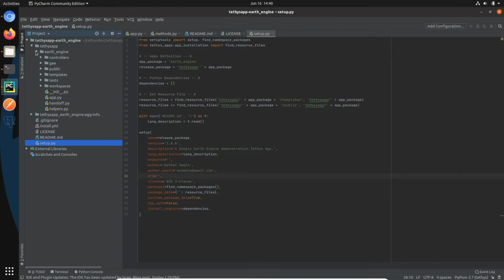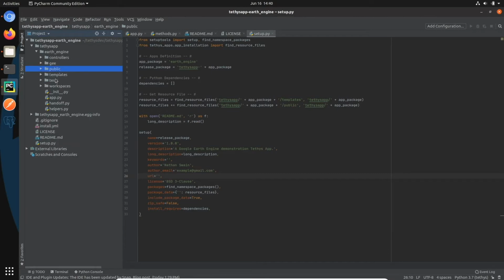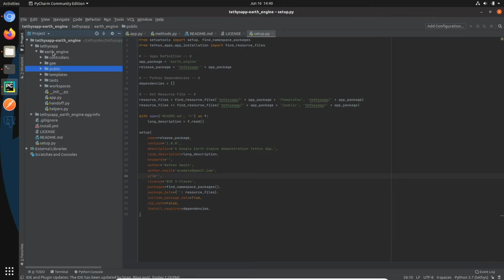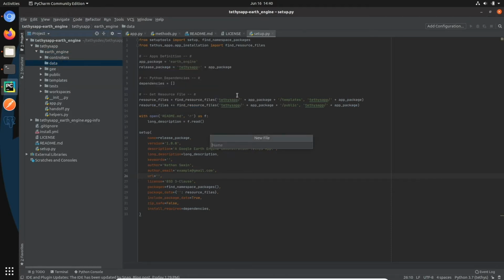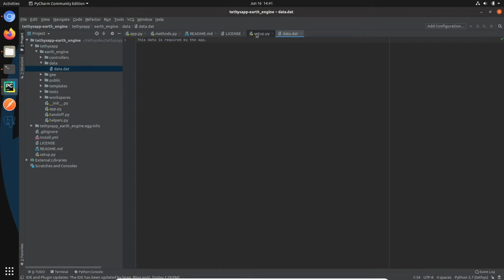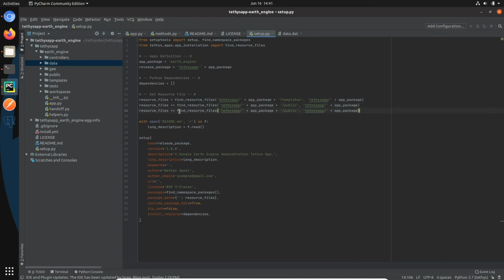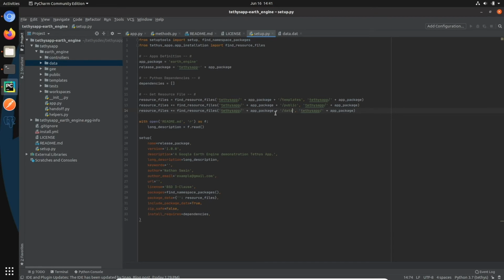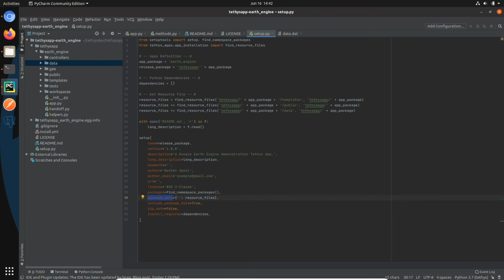03.04 Resource Files